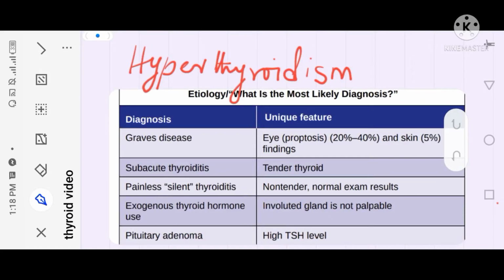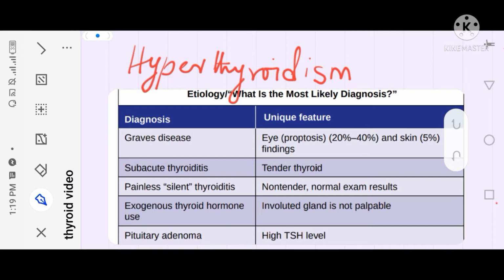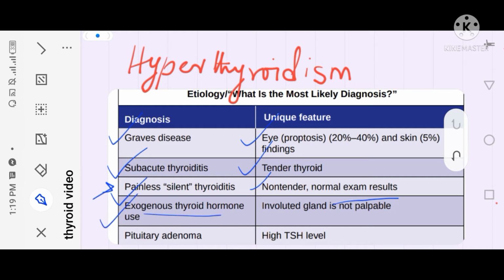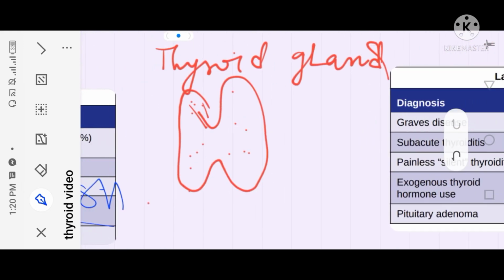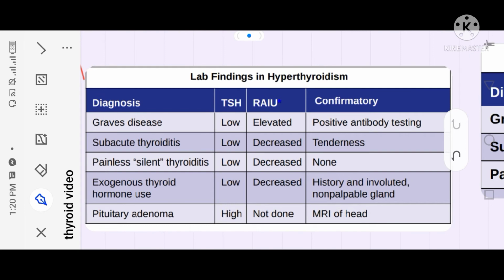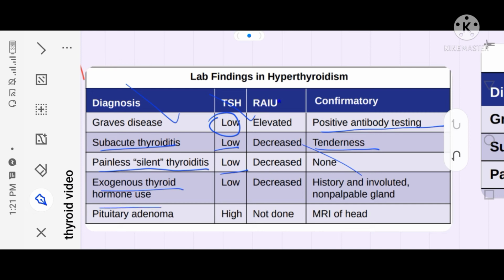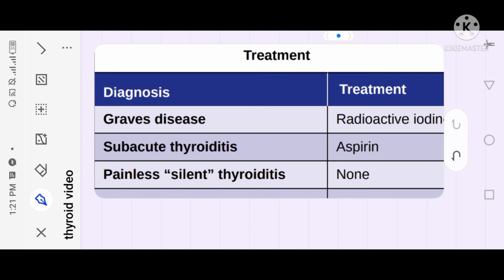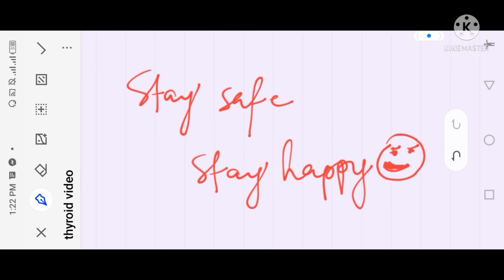Hyperthyroidism/mnemonics series/medicine/Usmle,Plab,Fcps exams